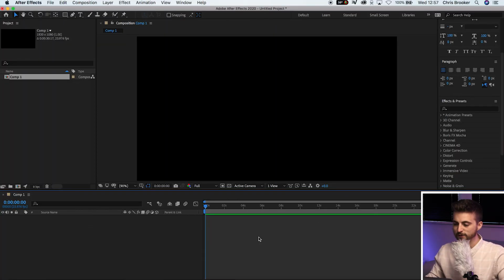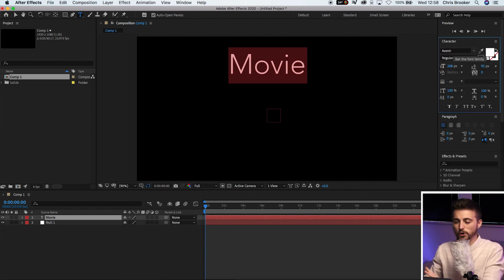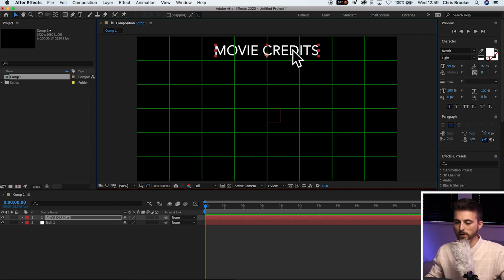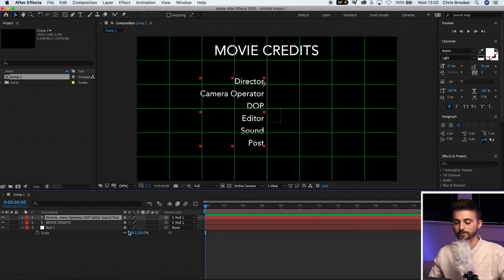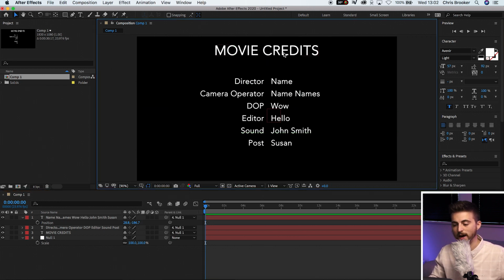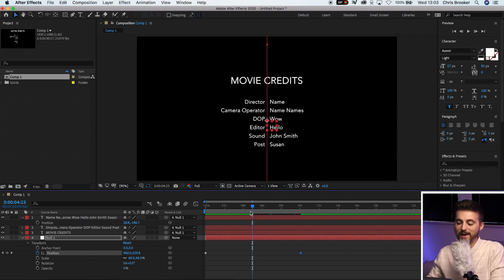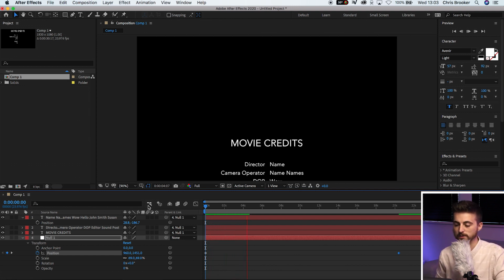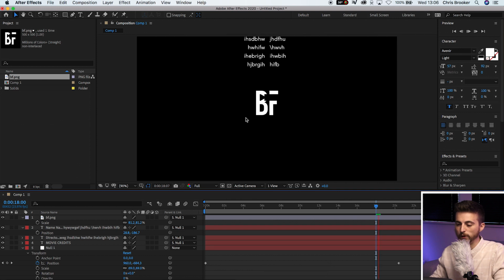Create Rolling Credits in After Effects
Create a classic post-film scrolling credits effect right inside of Adobe After Effects.